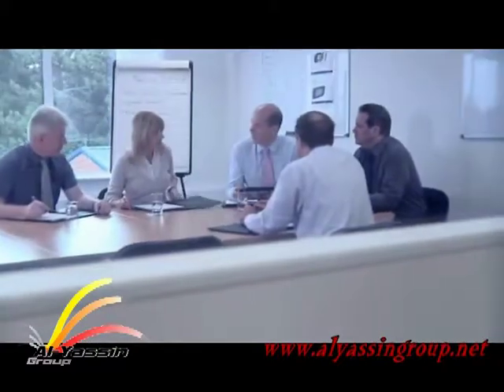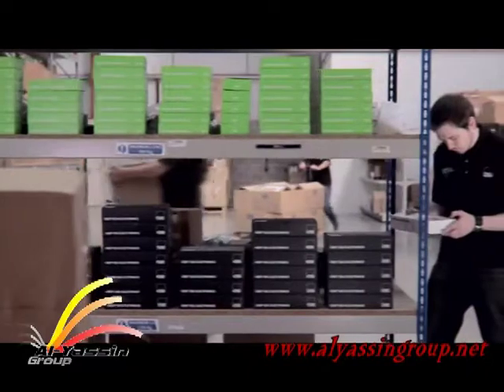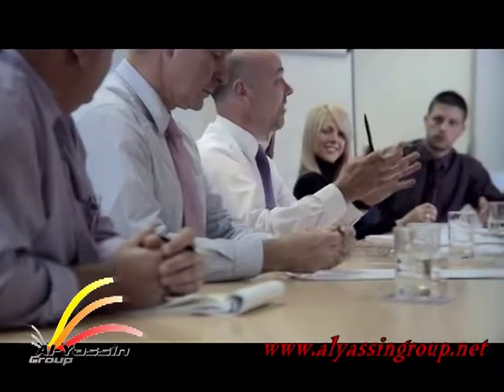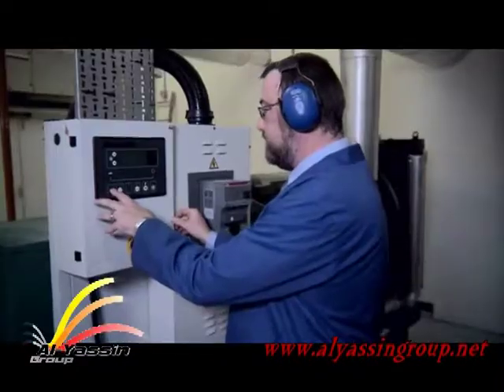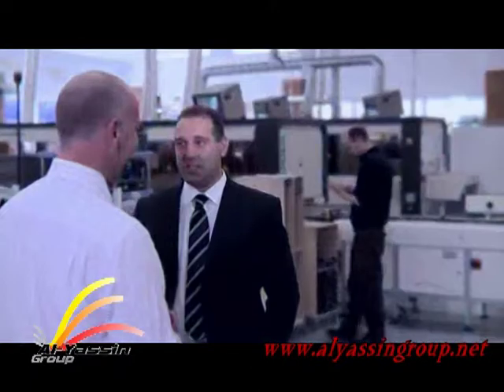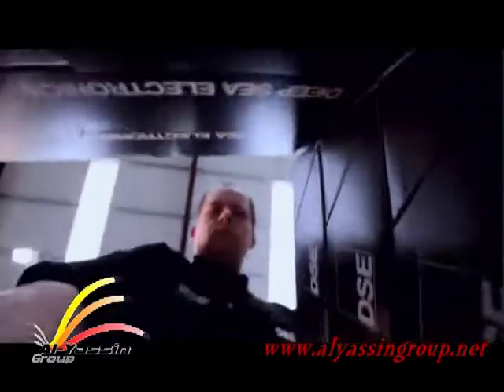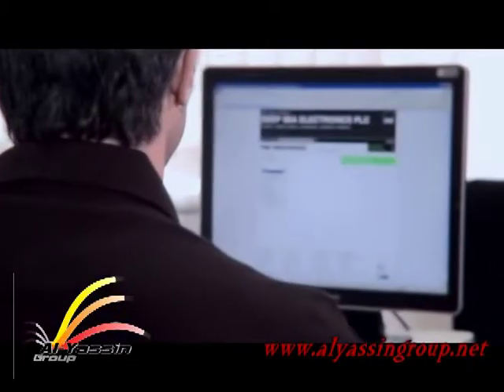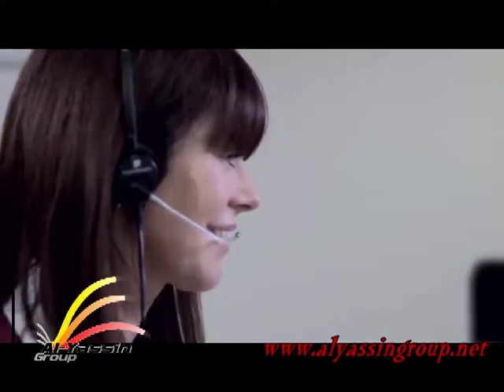DSE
DSE has been designing and delivering market leading engine & generator control modules and
accessories, ATS control modules and battery chargers for over 35 years. In 2010 the company
diversified its electronics expertise and started designing and manufacturing bespoke LED lighting
solutions for commercial applications. Based in the heart of North Yorkshire, England, DSE is based
within state of the art premises that house both head office and manufacturing facilities. All products
are manufactured on-site within our 15,000 Sq Ft facility that is home to five surface mount lines,
automated testing equipment and a team of staff dedicated to producing products of the highest
quality.